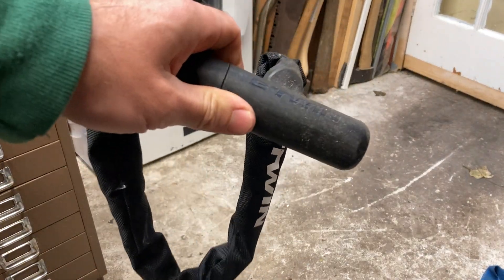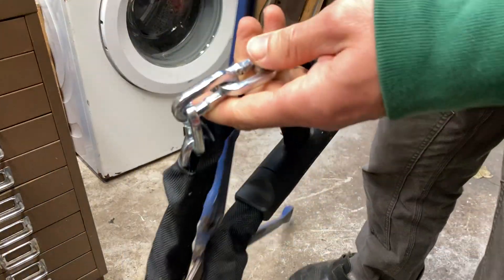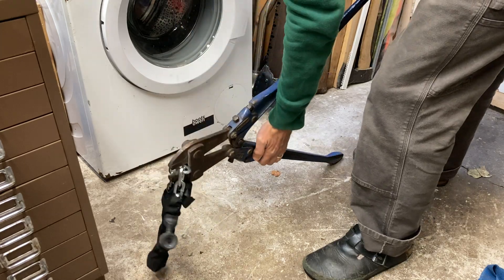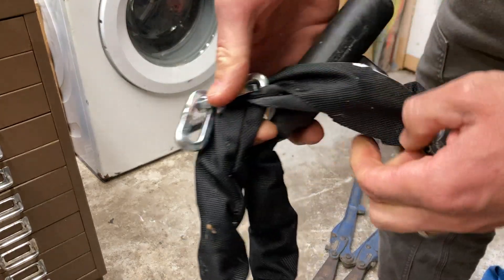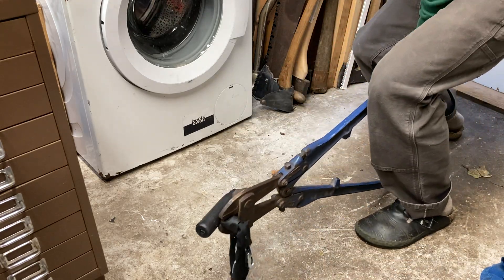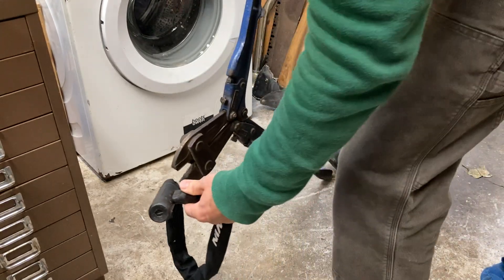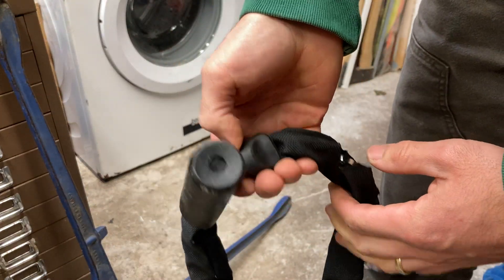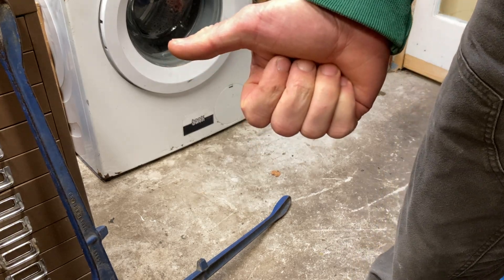Bolt cutters vs Decathlon BTwin chain lock (6 mm) -- under 2 mins! Still pretty tough!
Bike lock

The bike lock I use see my other videos where I test it with the bolt cutters!
sledge hammer
Bolt cutters

Cutting Kryptonite Kryptolok Series 2 Lock.
This is not a video about how to steal a bike! I was given this bike by a friend, the key got stuck in the lock and wouldn't open it or come out!  So rather than release a brake cable to get it off, as it was broken anyway, i thought i'd see how secure those Kryptoloks are!  Most of the time was spent fumbling to get a purchase on the lock, once it started moving it was through in seconds!